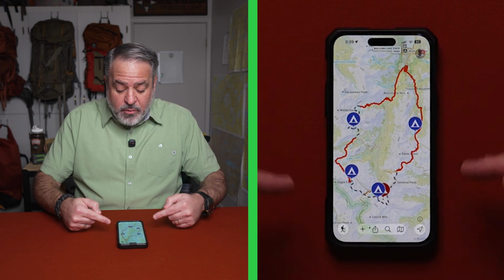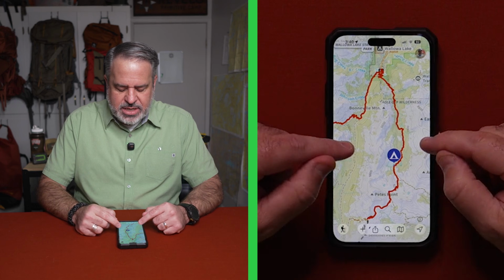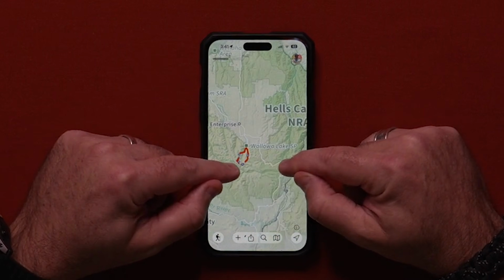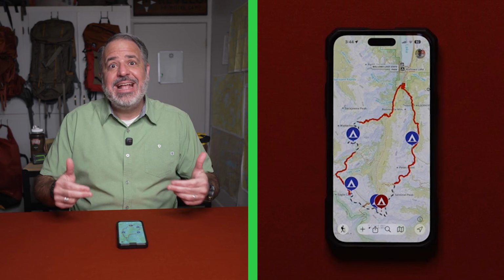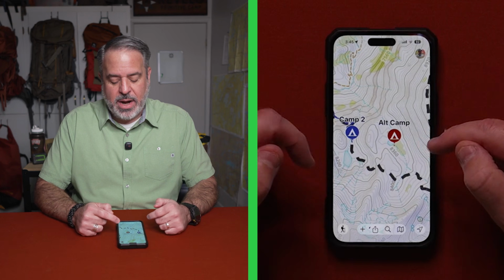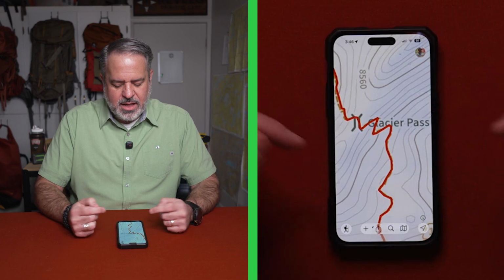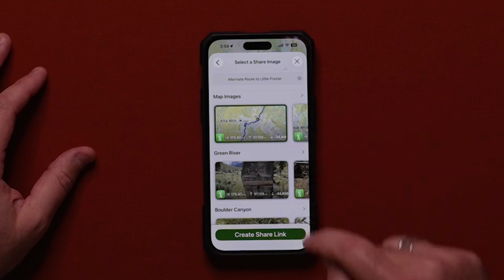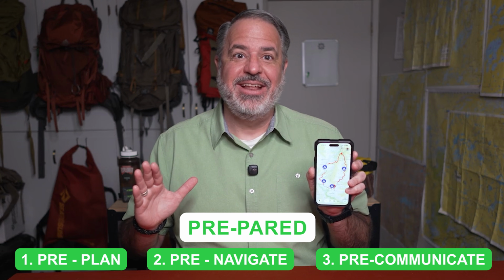Plan Your Backpacking Trip with Confidence Using Topo Maps+ GPS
Plan your backpacking trip with confidence using Topo Maps+ GPS. Planning a backpacking trip doesn't have to feel overwhelming. In this video, I'll show you how to use Topo Maps+ GPS to plan smarter routes, find better campsites, identify water sources, and head into the backcountry with confidence. Learn how to plan a backpacking trip using Topo Maps+ GPS. In this step-by-step backpacking trip planning guide, I show how I use Topo Maps+ for backpacking route planning, backcountry trip planning, wilderness trip planning, hiking route planning, and backcountry navigation before I ever leave home. Whether you're new to backpacking navigation or looking for a better way to plan your next adventure, this Topo Maps+ tutorial will help you build safer, smarter routes using offline GPS maps, topographic maps, elevation profiles, campsites, water sources, and contingency planning. I use this exact system while guiding multi-day backpacking, fly-fishing, canoeing, and wilderness adventures across the United States.

In this video you'll learn:
How to plan a backpacking trip with confidence
How to use Topo Maps+ GPS for trip planning
How to identify campsites, water sources, and daily mileage
How to pre-navigate your route before leaving home
How visualization improves preparedness and decision-making
How to share your route with family, friends, and trip participants
How responsible guides plan safer wilderness adventures

This video is Part 1 of a three-part Topo Maps+ GPS series.

Check out the next two videos:
Video 2: How to Use a Map and Compass in the Backcountry With Topo Maps+ GPS

Good planning doesn't eliminate risk—it helps you engage it wisely. Whether you're planning your first overnight backpacking trip or a remote backcountry expedition, Topo Maps+ can help you reduce uncertainty, improve decision-making, and enjoy the adventure more. Demonstrating effective route planning I dive into essential backpacking tips, showing how to leverage hiking maps and digital navigation tools for your next adventure. This app review covers methods for trip planning to ensure a smooth and enjoyable experience on the trail.

TIMES STAMPS
00:00 Plan a Backpacking Trip with Confidence Using Topo Maps+ GPS
00:48 How to Pre-Plan a Backpacking Route Before You Hit the Trail
01:16 Analyze Terrain, Distance & Elevation Gain
03:37 Water Sources, Campsites & Daily Mileage
05:38 Reduce Mental Load with Better Route Planning
06:42 Wyoming Backpacking Trip Planning Story — Why Visibility Creates Better Decisions
07:32 Why Good Backpacking Planning Improves Safety, Confidence & Decision Making
08:29 How to Pre-Navigate a Backpacking Route Before Leaving Home
09:13 Mental Rehearsal for Backpacking — How Visualization Improves Trail Performance
10:00 How to Share Your Backpacking Route with Family, Friends & Trip Participants
10:35 Topo Maps+ GPS Route Sharing — Interactive Maps, PDFs & Trip Communication
11:22 How to Plan Safer Backcountry Adventures with Topo Maps+ GPS
11:38 Final Backpacking Trip Planning Tips & Next Steps

Story of My Collaboration with Topo Maps+
I started using the Topo Maps+ app in 2021. And loved it so much I did a video review of it I sent an email to let Topo Maps+ know about the video and received a really kind reply from Stephen, the creator of the app. We set up a Zoom call and got to know each other—sharing our stories, hobbies, and passions.  Eventually I shared that I wanted to learn more about the features of the app but couldn’t find much on YouTube. Which led to several more Zoom calls, some really fun conversations, and this video collaboration.

⛰️ Explorer Adventure, Wyoming - backpacking, fly fishing, and primitive camping in the high-country mountains
🛶 Voyageur Adventure, Minnesota - paddling, portaging, and hunting for grouse in world premier canoeing destination
🔥 Scout Adventure, Texas - enjoy the woods for basic bushcraft and primitive survival skills

This video was all about how to plan your backpacking trip with confidence using Topo Maps+ GPS.